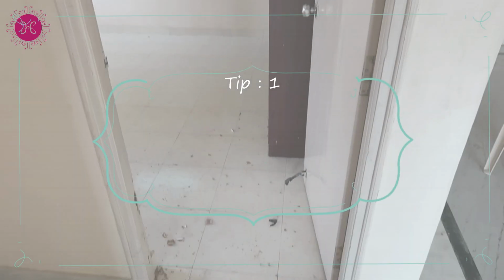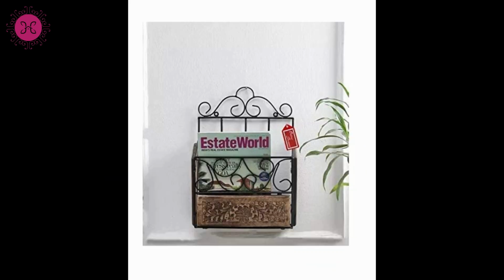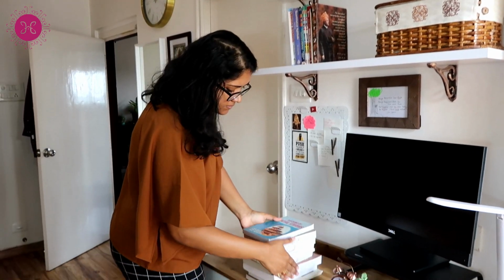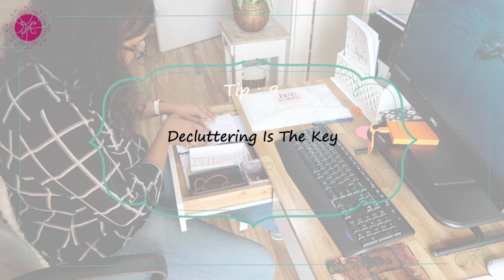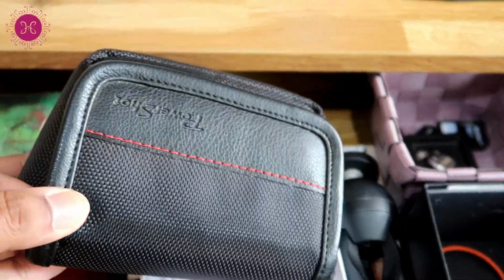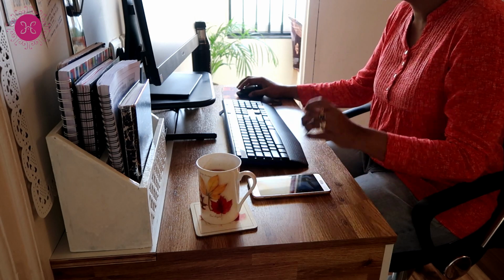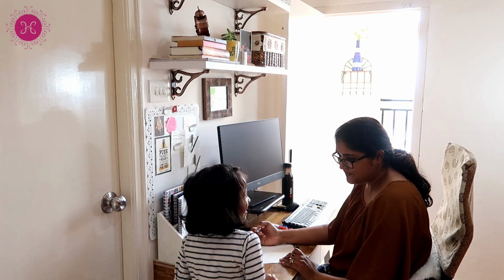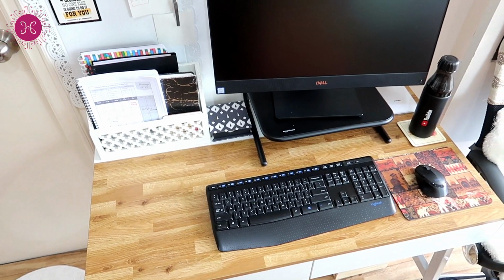10 Study Table Organization Ideas & Decor Tips / Small Space Desk Organization / Home Office Tour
This video is going to be 10 tips on how to organize study desk or study table in a small space, I will share decor tips as well. And I will give you a home office tour. So desk organization, study table set up, home office tour, study table decoration ideas- all in one video. These small space organization ideas will be helpful for small homes where space is very crucial. Thoughtfully organized desk can help to make us more productive and less stressful. Above all, if you want to maintain an organized desk or study table, always remember two rules- 1. everything should have a home and 2. decluttering is the key.

Hope you have enjoyed watching this 10 Study Table Organization Ideas & Decor Tips / Small Space Desk Organization / Home Office Tour video. Much love 💕💕

Product Links-

Terry Study Table
Cable/cord organizer box
Laptop stand
Bulletin board- Mine is from IKEA,
Magnetic White Board with Blue Pin-up Board
Deco Home Wooden Wall shelf and Antique Copper Brackets
Wooden desk organizer- Mine is out of stock, similar
Wooden Heart Photo Clips
Drawer dividers
Alarm clock
Animal planter- Home center.
Yellow pot- Local nursery.
Cardboard box- Ikea, similar
Desk organizer metal mesh
Letter tray

Few more organization videos from our channel which you would love to watch-

About Home Hashtag Life- Hello I am Jaya. I am a Home organization fanatic, Home decor addict, Passionate YouTuber, Gobbler, Music lover, Fiction movie buff, Laugh-Out-Loud.

On this channel I will share with you diversified tips and ideas on budgeted home decor, home organization, lifestyle, recipes, cleaning tips, routines and many more!!! I hope you will find it helpful and exciting.

Keep smiling and be happy hashtagians :-)